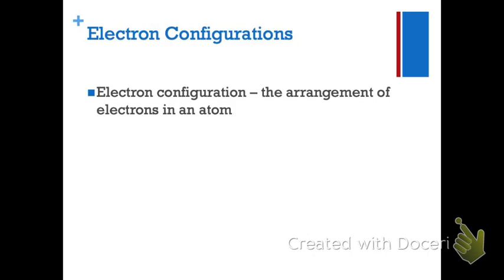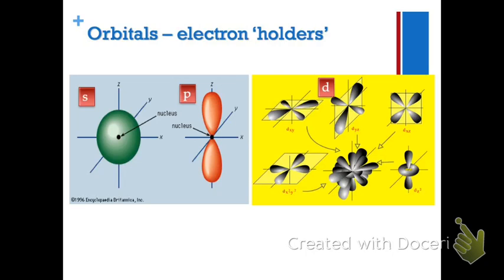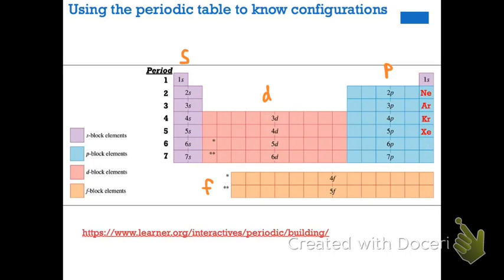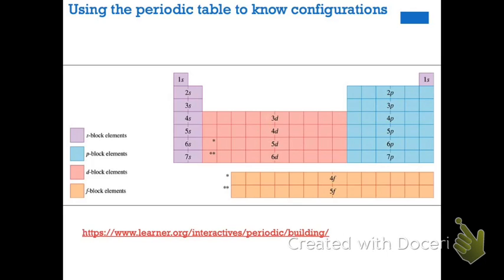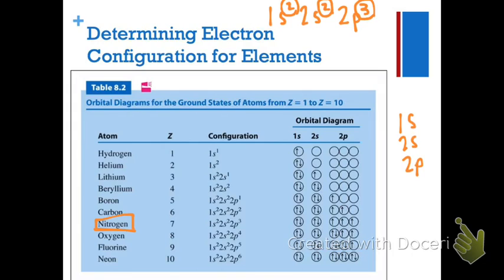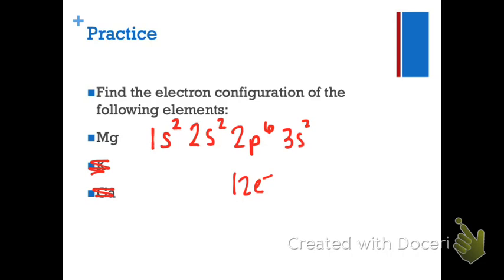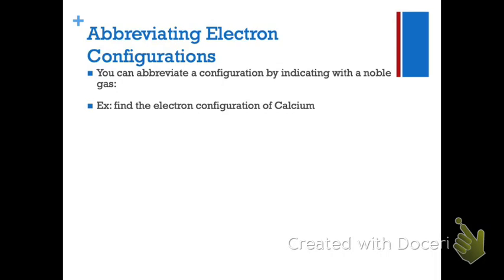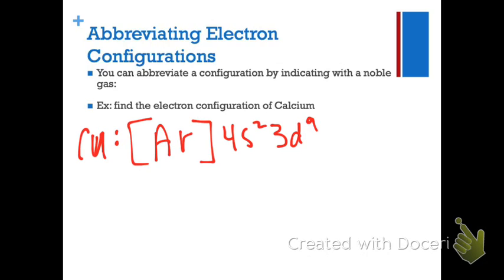Chem 1 Electron Configuration 11.4.29